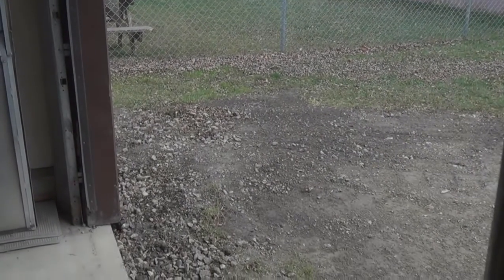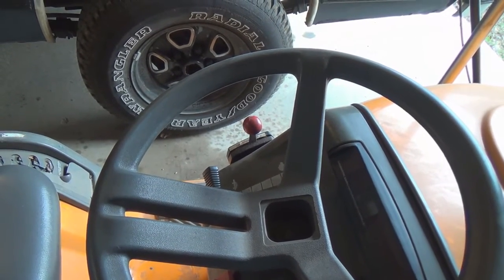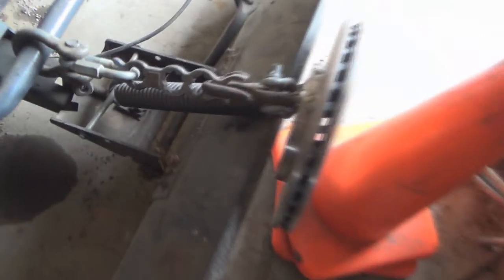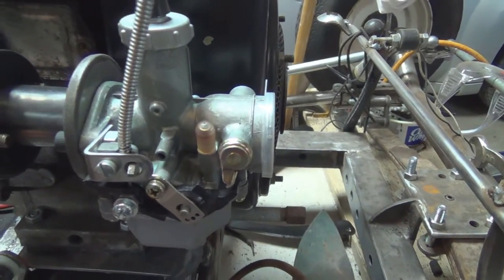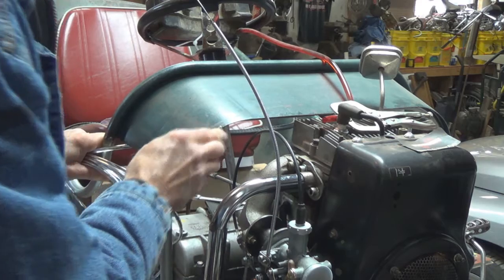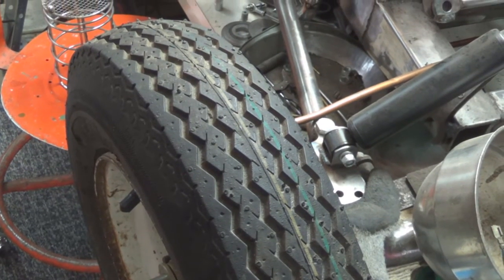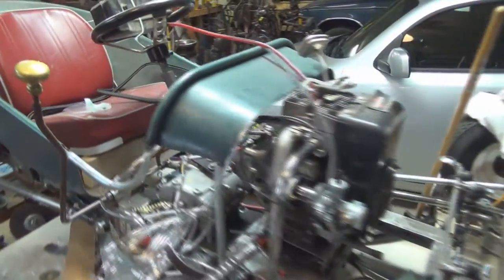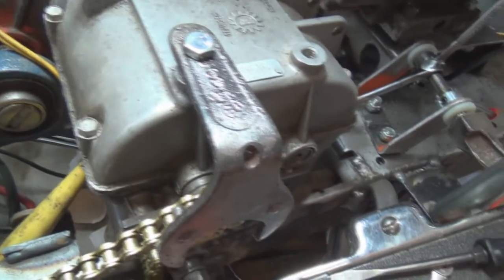Goofy's Snowplow & choking the thermo-meter and guarding the chain.